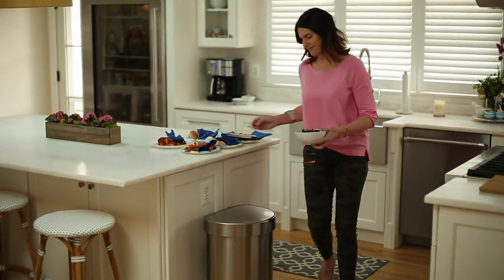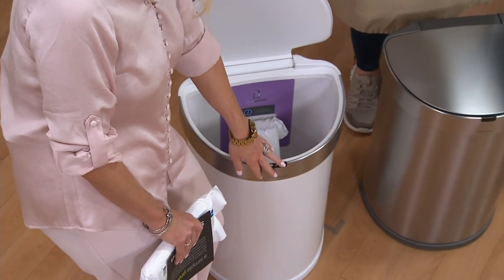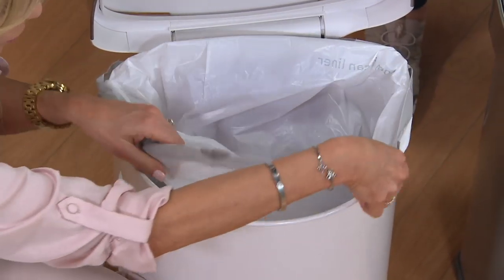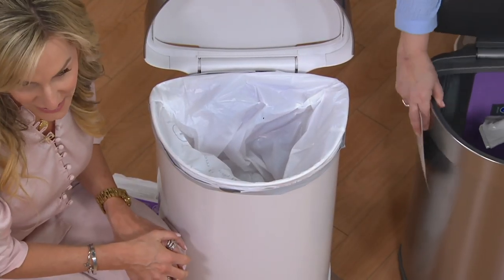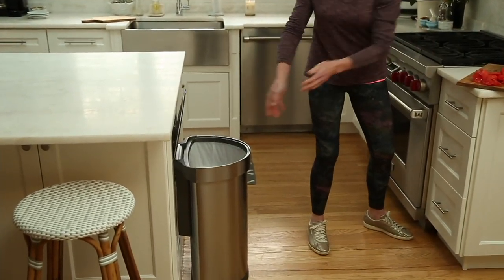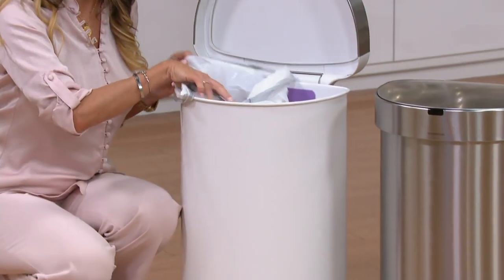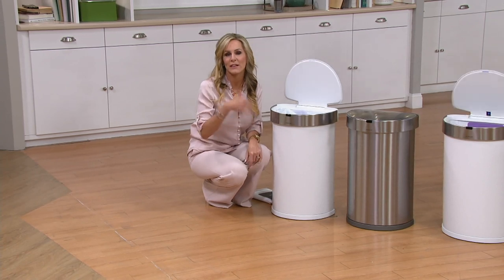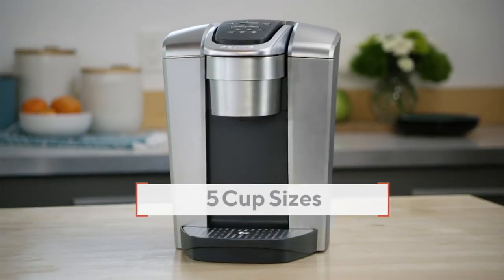simplehuman 45 Liter Stainless Steel Sensor Trash Can with Liners on QVC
simplehuman 45 Liter Stainless Steel Sensor Trash Can with Liners

Throwing away your trash is easier than ever with this Simplehuman semi-round stainless steel trash can. The motion sensor opens automatically with just a wave of your hand, while a special rim secures the liner in place. When it's time to take out the trash, a pocket stores and dispenses liners from inside the can for quick changes. From Simplehuman&reg;.